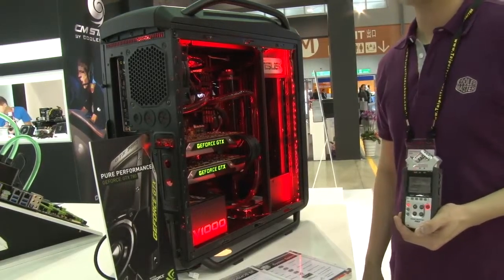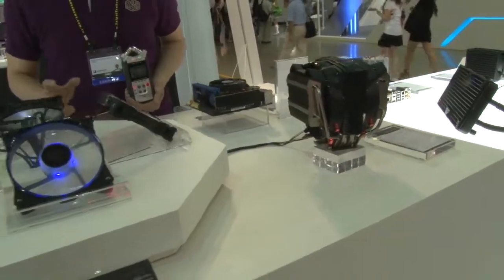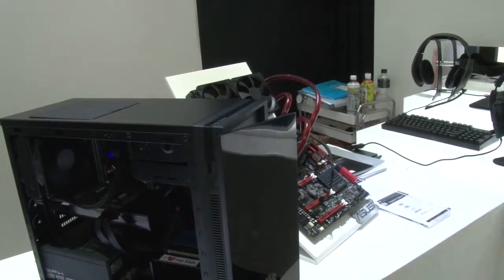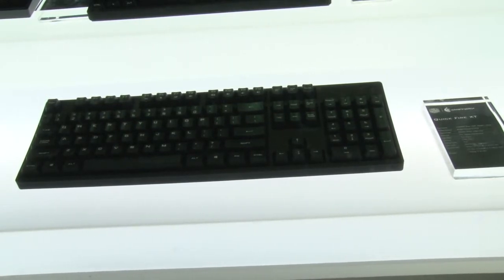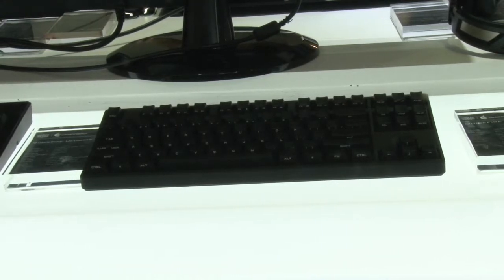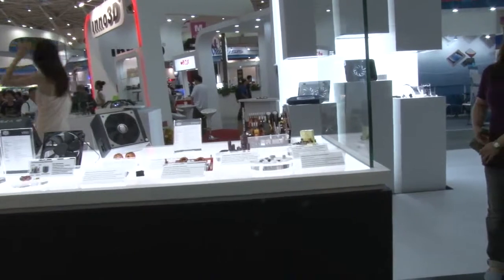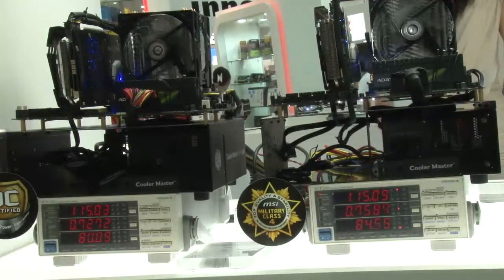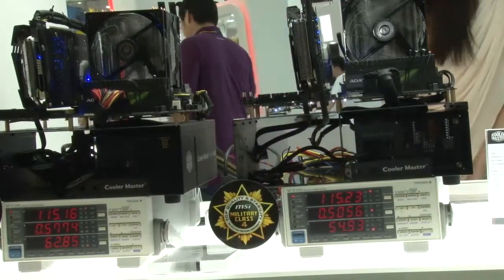Coolermaster | Case, cooling, keyboards and PSU | Overclock.net @ Computex 2013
My Cooler master booth tour with Nick.  We see a lot of things including a smaller Cosmos II, AIO and air cooling, keyboards, cute girls gaming, and power supplies.
Cooler Master revealed a new compact Cosmos, CM690 III, Elite 130, five new water cooling systems, nine new additions to the CM Storm gaming line and much more. We stop by the Cooler Master booth at the Nangang Exhibition Hall for hands-on product demos.